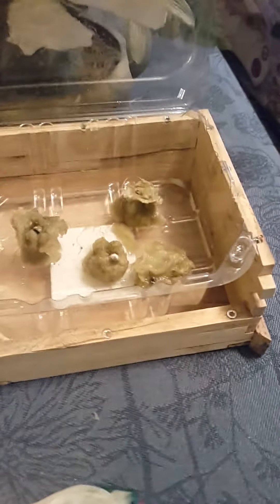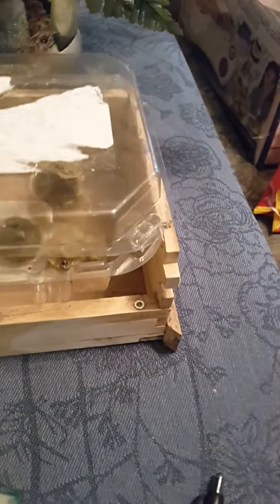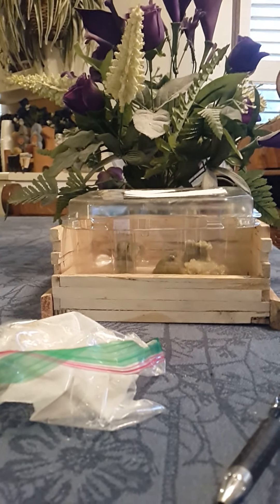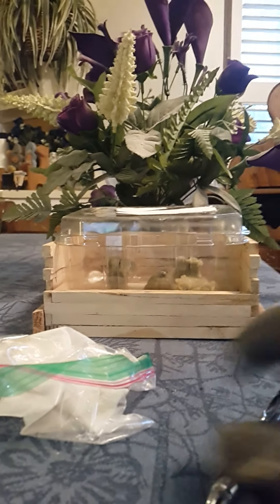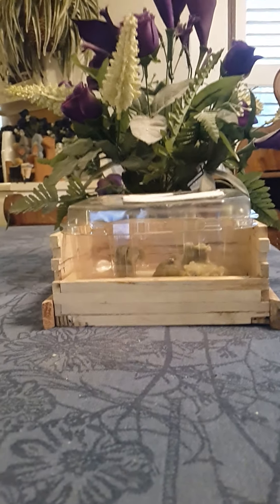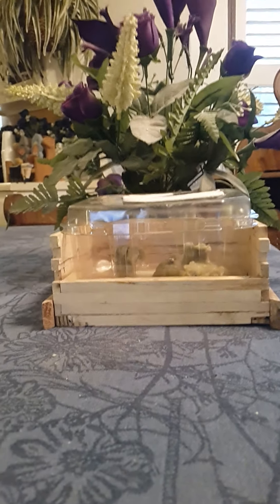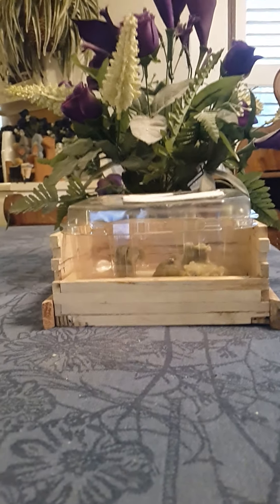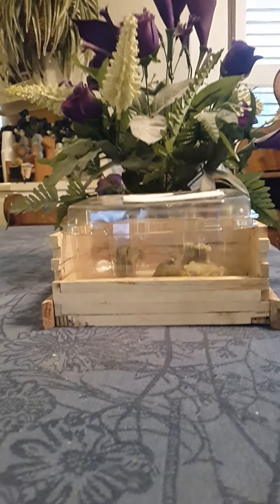littlegreenhouse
How to germinate seeds indoors